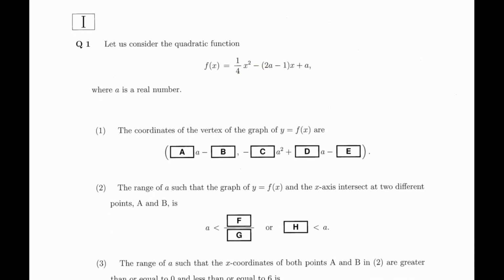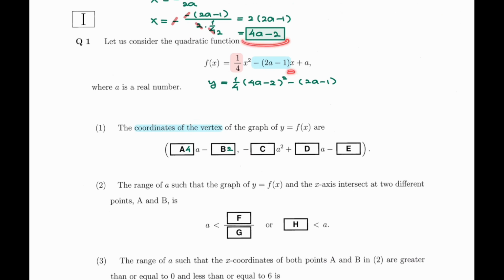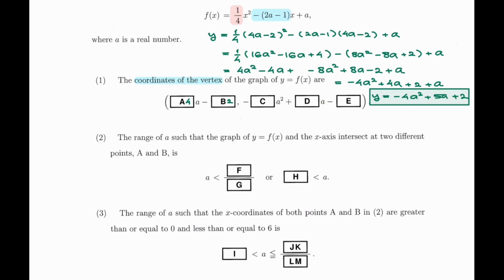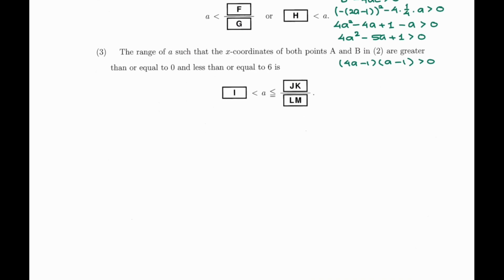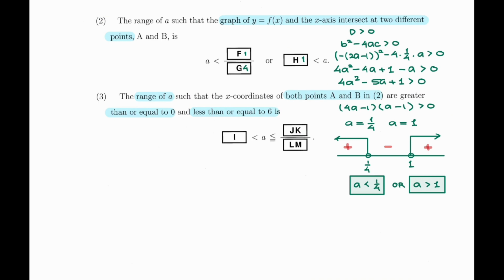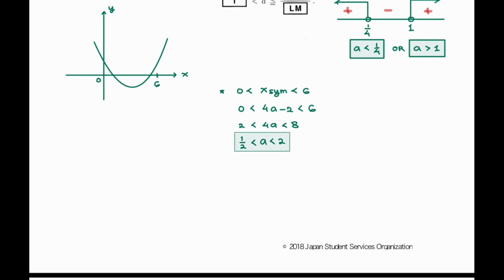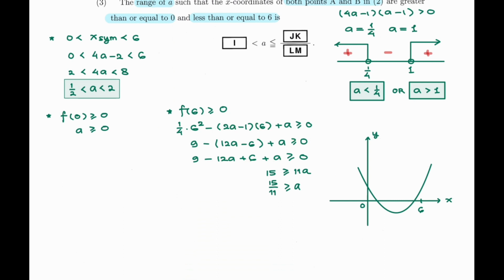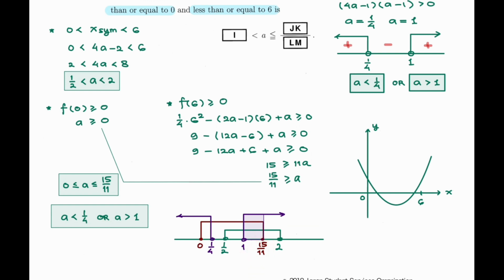[English] EJU 2018 Mathematics Course 1 - 1st Session - Q1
Koko Yovian